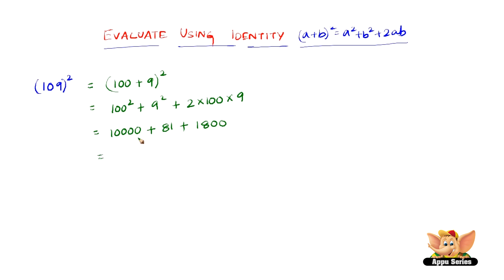How to evaluate using the identity ''(a+b)2 ==a2+b2+2ab" ?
This video shows how to evaluate using the identity ''(a+b)2 ==a2+b2+2ab" . '